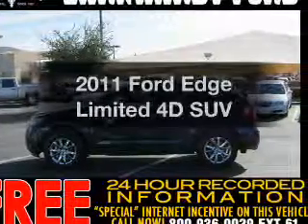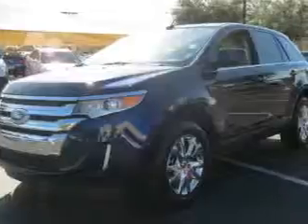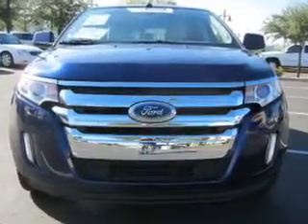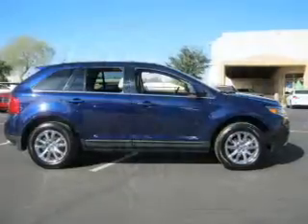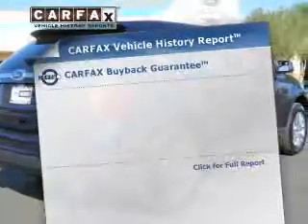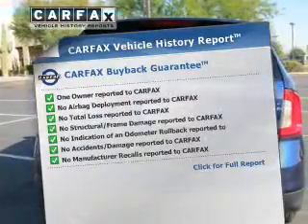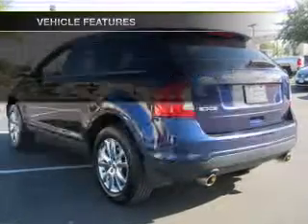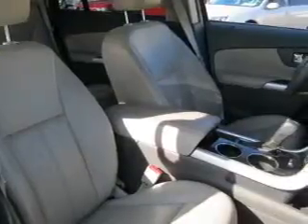2011 Ford Edge - Chandler AZ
Year: 2011
Make: Ford
Model: Edge
Trim: Limited 4D SUV
Engine: 3.5 liter V-6
Transmission: 6-Speed Automatic
Color: Blue
Mileage: 34369
Address:
7300 West Orchid Lane